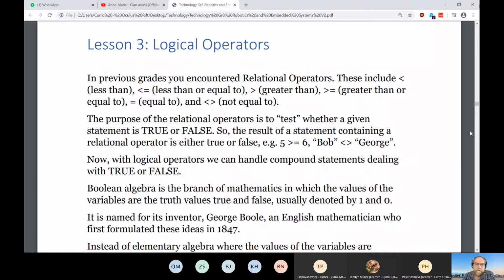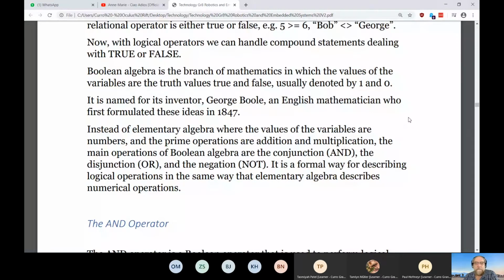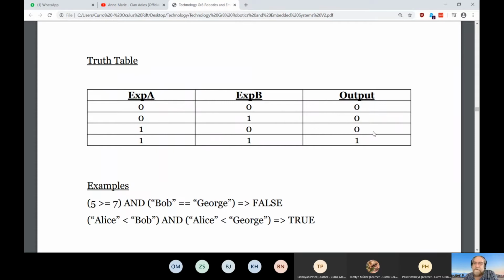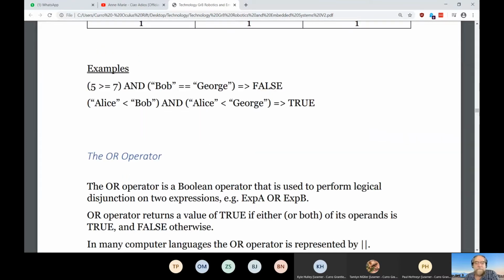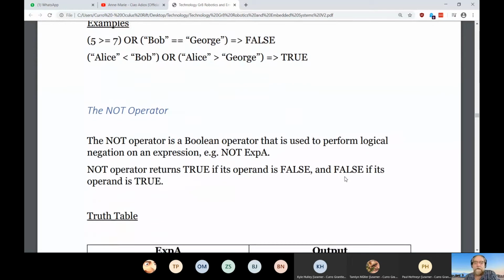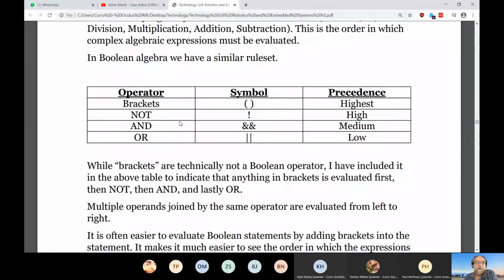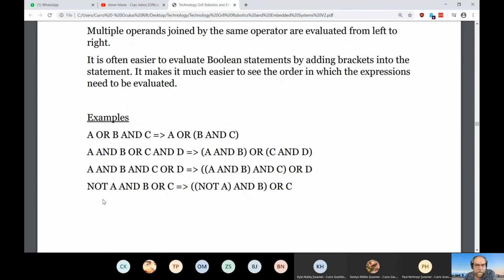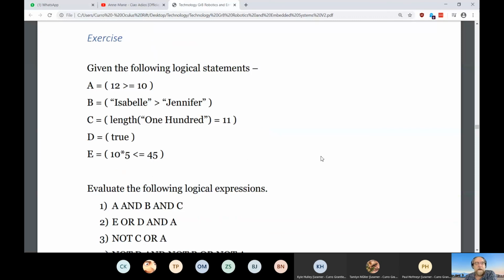Gr9 Live Stream (6 May) - Technology - Logical Operators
Live stream with grade 9 technology class on 6 May, dealing with Logical Operators.